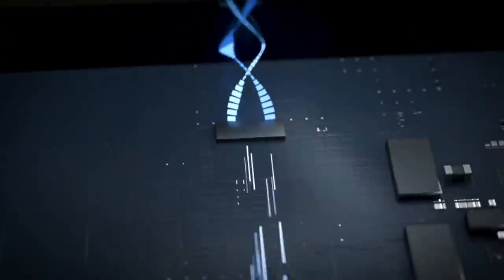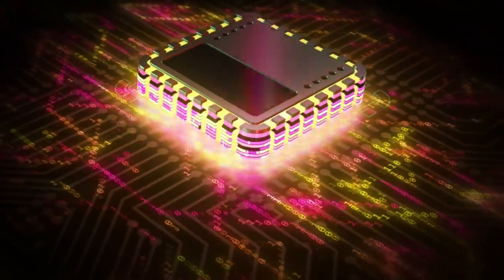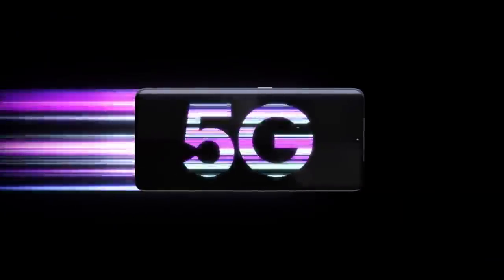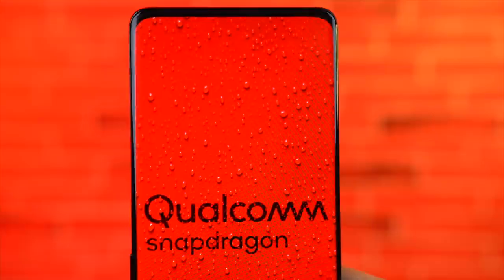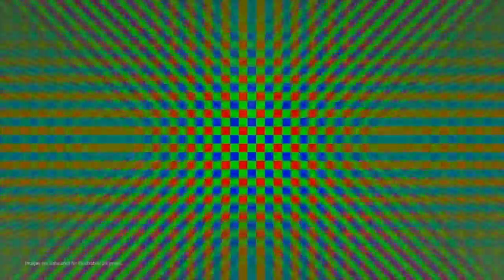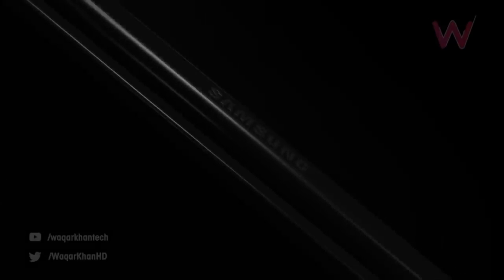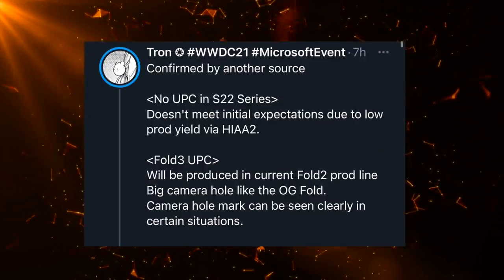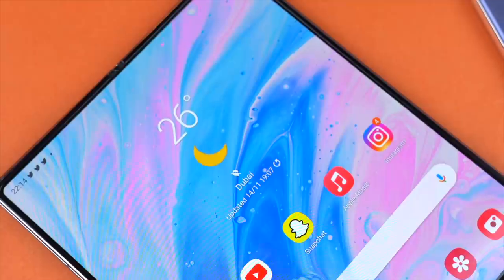Samsung Galaxy S22 - Surprise Surprise!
Samsung Galaxy S22 with 4nm Snapdragon 895 Specs first look! Exynos 2200 AMD, Galaxy S22 Ultra Under display camera news, Z Fold 3 & More!